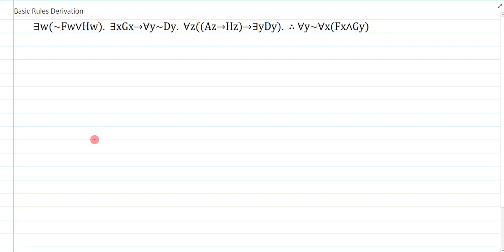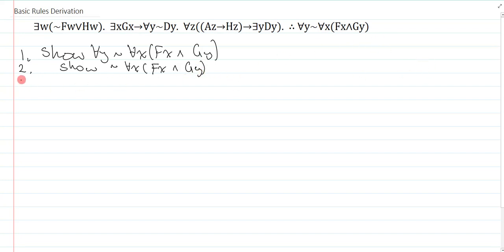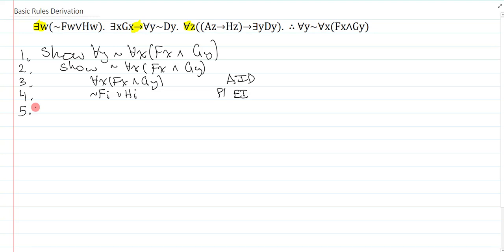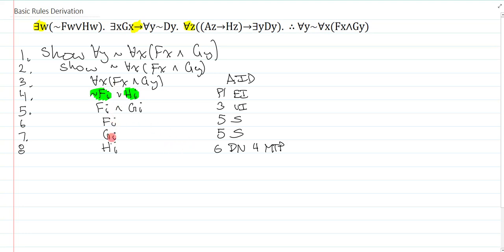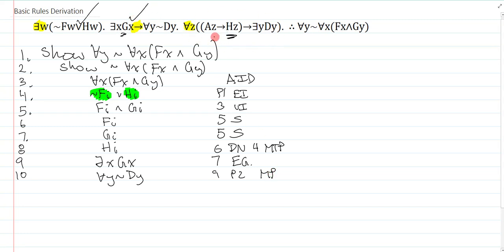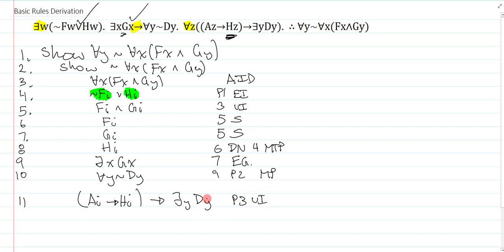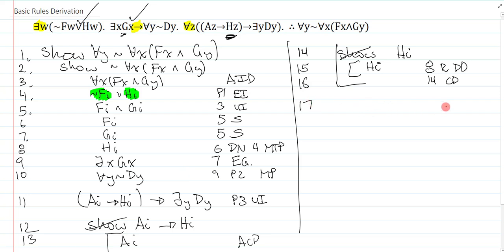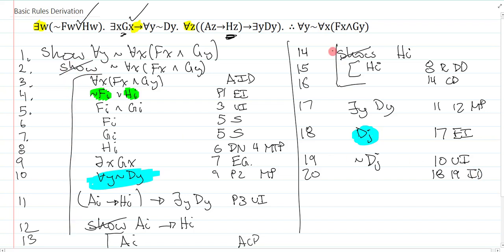Example Problem Demo: Unit 6 Basic SP Derivation 2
ERRATUM:
2:42 - "Gi" on line 5 should be "Gy". Writing "Gi" is an illegal move. This means that line 7 should also be "Gy". This would still permit the use of EG on line 9, so the proof still works with those corrections.